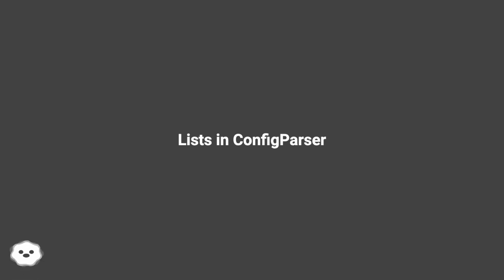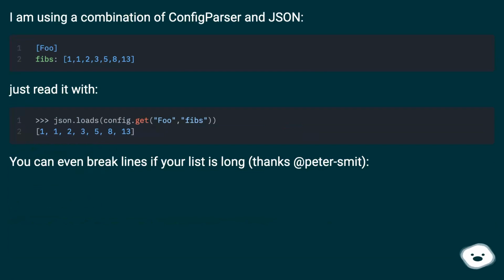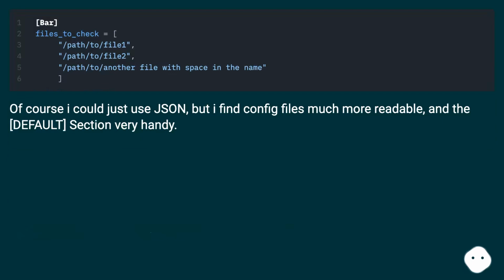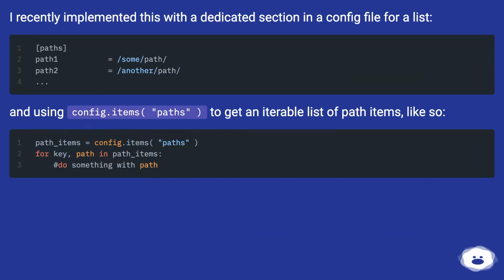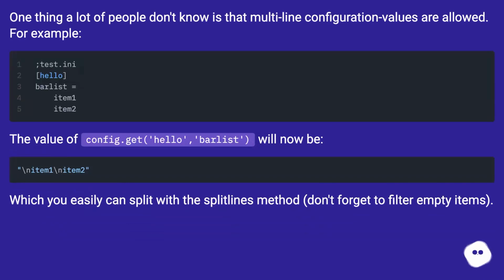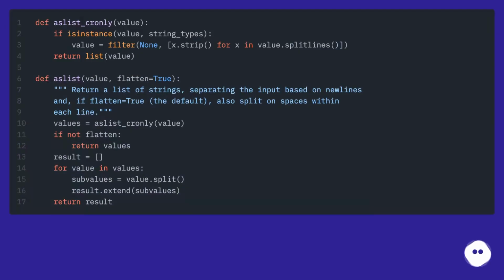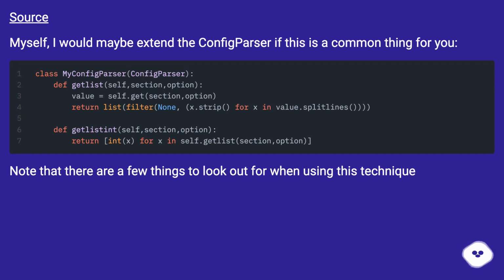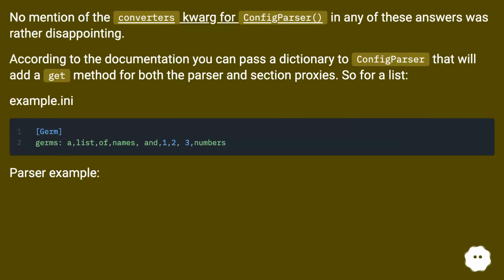Lists in ConfigParser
Chapters
00:00 Lists In Configparser
00:26 Answer 1 Score 292
01:01 Accepted Answer Score 172
01:25 Answer 3 Score 114
01:51 Answer 4 Score 83
03:08 Answer 5 Score 70
03:53 Thank you